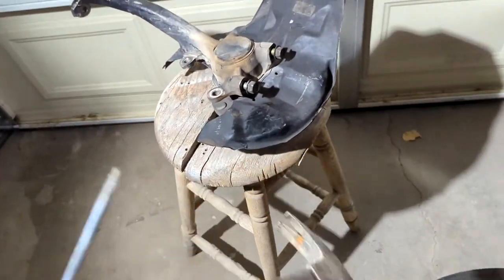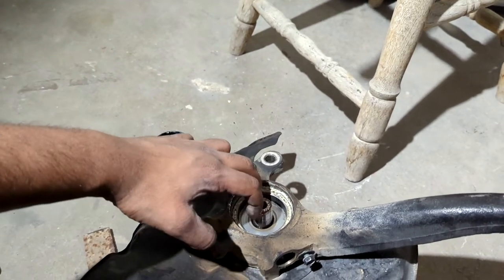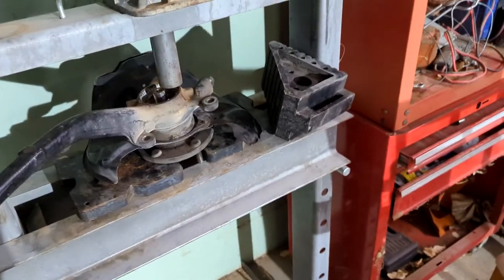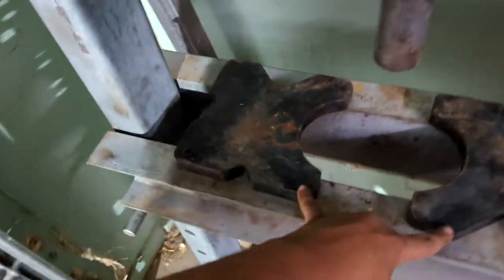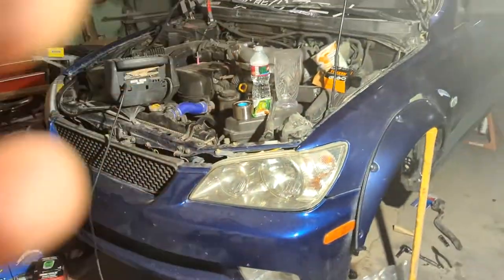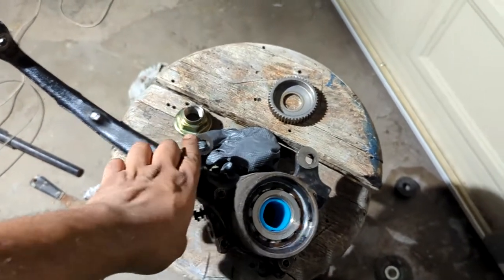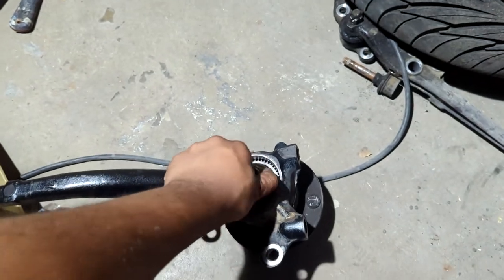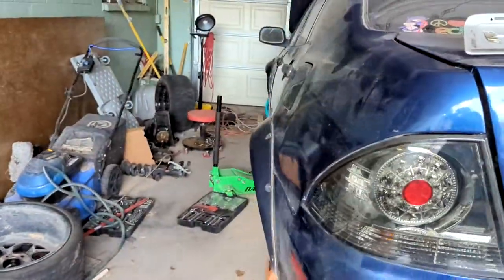Lexus IS300 Front Wheel Bearing Replacement.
Since I'm pretty much rebuilding Lexus IS300's front suspension I thought I might as well replace the front wheel bearing on my daily. Keep in mind I'm not a professional and this should be evident in the video and the rest of my channel, and this is just how I did it. But it worked